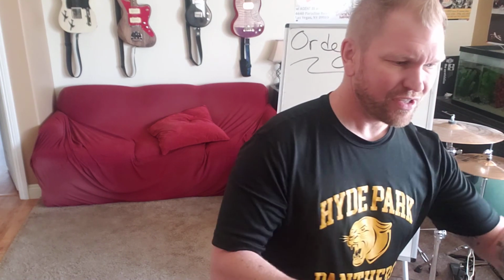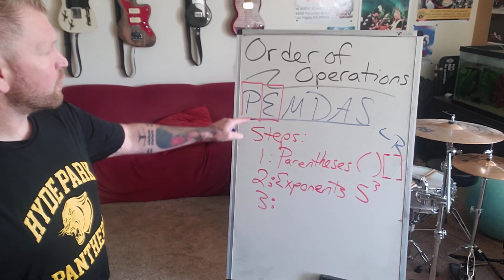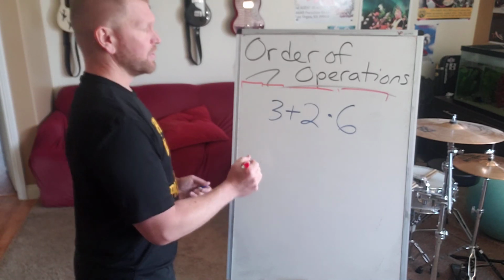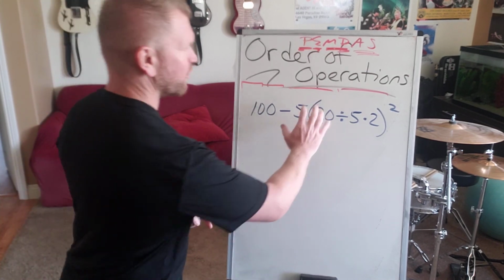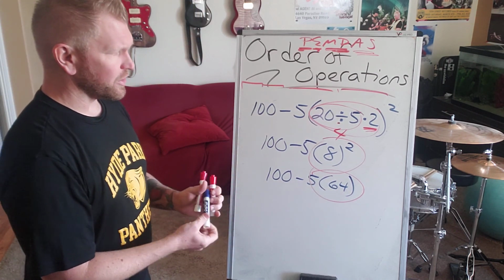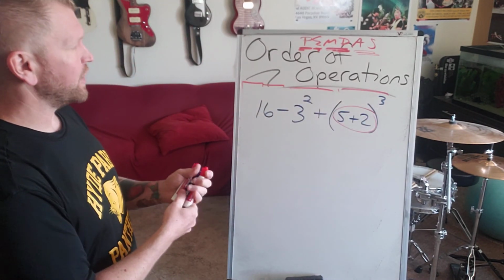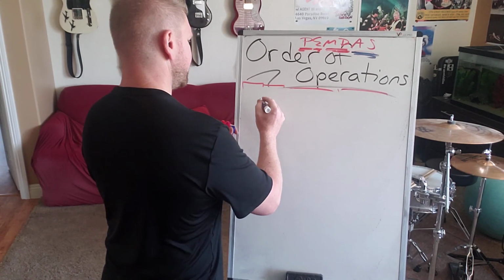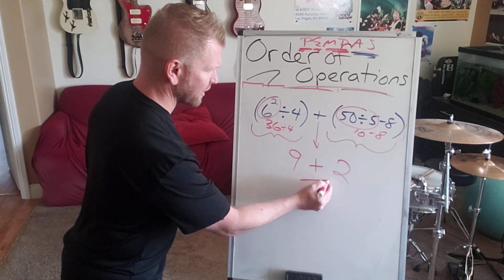Order of Operations